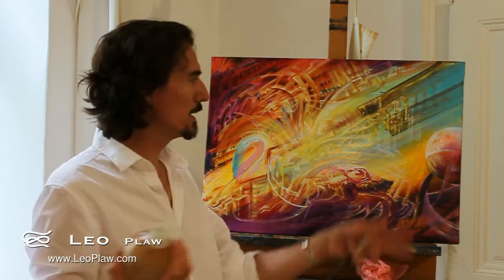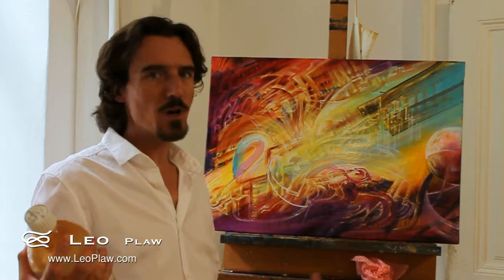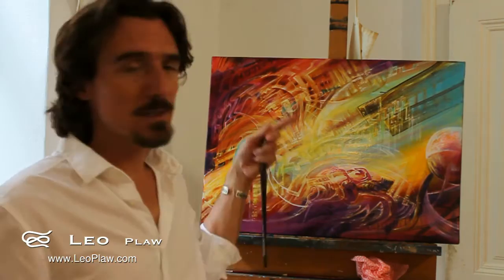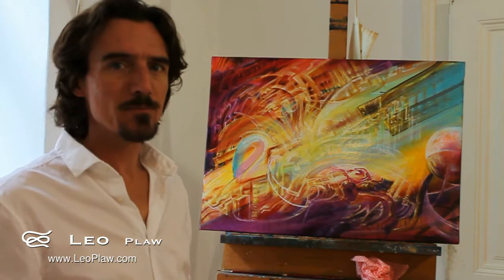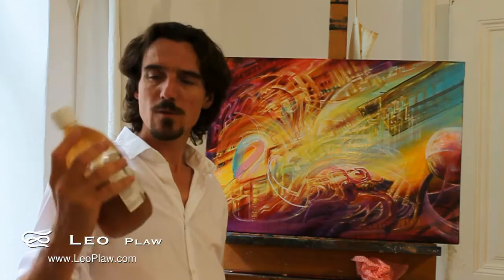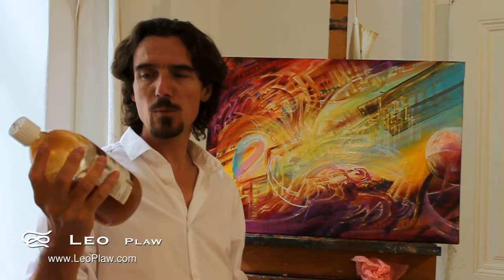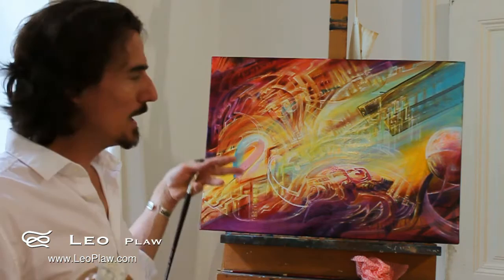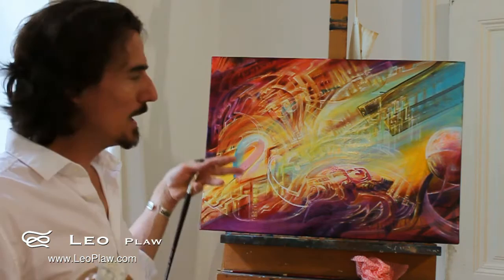Windsor Newton Liquin Oil Paint Medium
Liquin assists with the drying time of oil paints. It is also useful for transparent glazing and extending the paint for details.